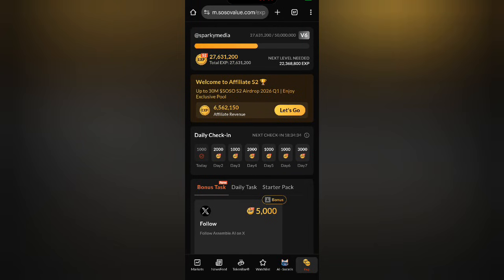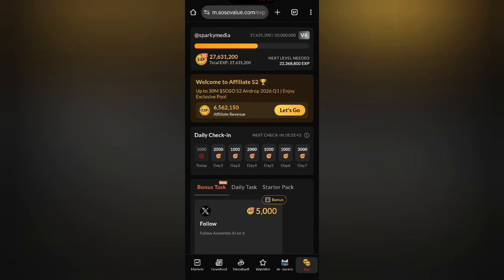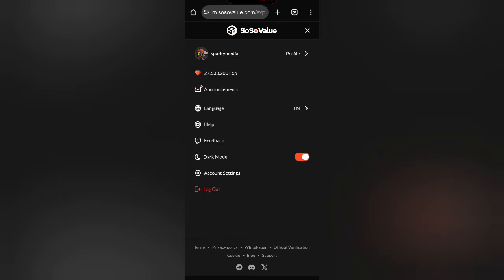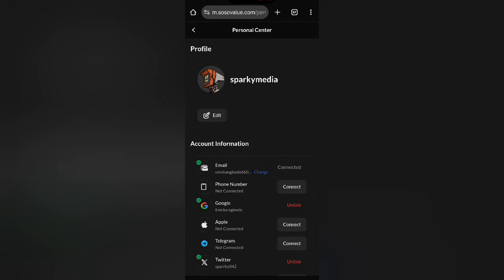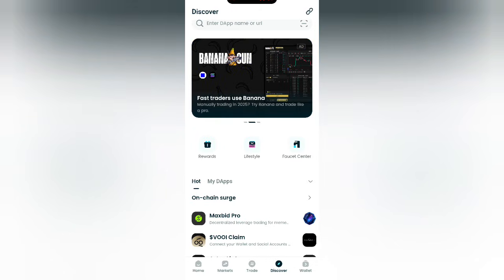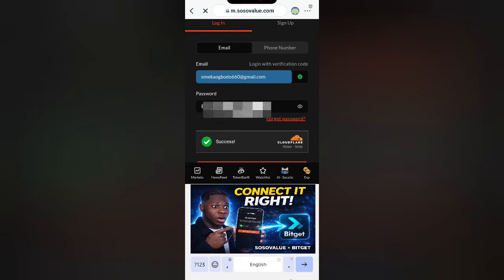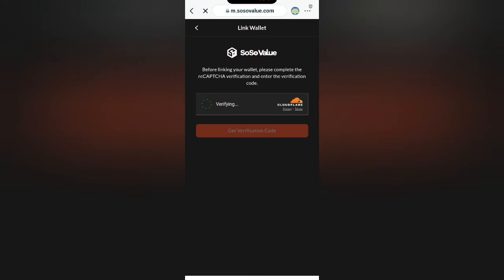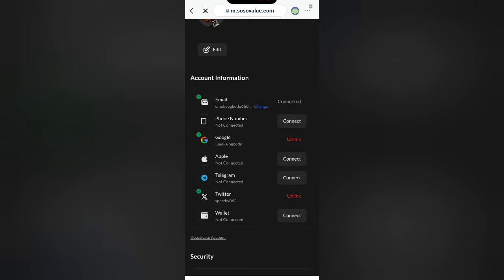How to connect sosovalue to biget wallet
HOW TO CONNECT SOSOVALUE TO BITGET WALLET (STEP-BY-STEP GUIDE)

In this complete tutorial, I show you how to connect SoSoValue to Bitget Wallet step by step using the official and correct method. Many users are currently searching for SoSoValue wallet connection not working or how to link SoSoValue to Bitget, and this video solves that problem clearly.

If you’re struggling with SoSoValue wallet linking, verification issues, or connection errors, this video will guide you from start to finish with real on-screen steps.

WHAT THIS VIDEO COVERS (FULL GUIDE)

In this video, you’ll learn:

• How to connect SoSoValue to Bitget Wallet
• How to connect SoSoValue to SafePal Wallet
• How to connect SoSoValue to Bybit Wallet
• How to connect SoSoValue to OKX Wallet
• How to connect SoSoValue to MetaMask
• How to open the SoSoValue link wallet page
• How to complete the Cloudflare verification
• How to get and use the SoSoValue verification code
• How to fix SoSoValue wallet not connecting
• Common mistakes that stop wallet connection

This tutorial works for beginners and advanced users and can be followed on mobile or desktop.

COMMON PROBLEMS SOLVED IN THIS VIDEO

If you searched for any of these, this video is for you:

SoSoValue Bitget Wallet not connecting
SoSoValue verification code not working
How to link SoSoValue to Bitget Wallet
SoSoValue SafePal connection error
SoSoValue MetaMask not connecting
SoSoValue OKX wallet setup
SoSoValue Bybit wallet connection

I explain why these issues happen and how to fix them safely.

This video is strictly for educational and tutorial purposes only. I am not giving financial advice, and I do not guarantee earnings. Always do your own research before connecting any wallet or platform. Never share your private keys or recovery phrase.

WHY YOU SHOULD WATCH TILL THE END

One small step can determine whether your SoSoValue wallet connects successfully or fails. Make sure you watch till the end so you don’t miss the most important part.